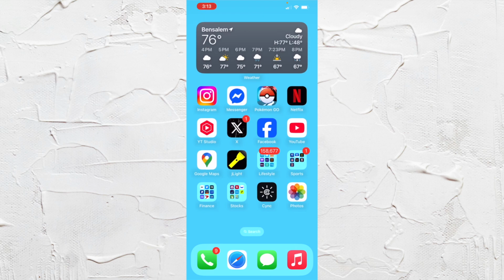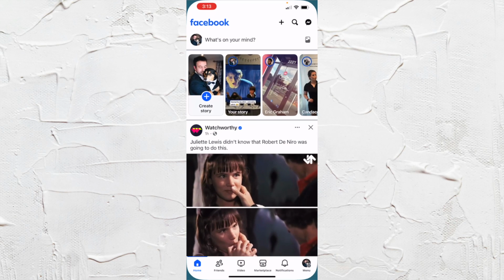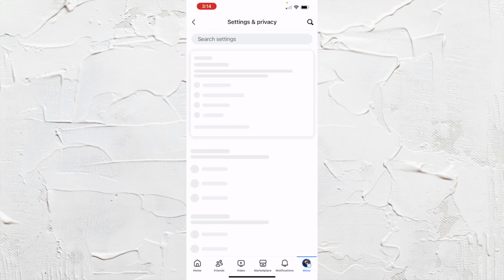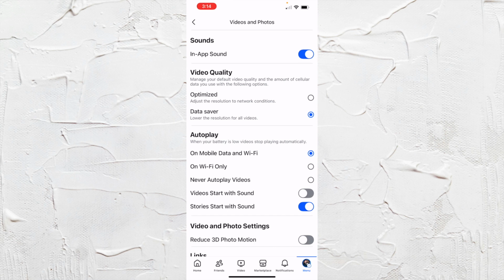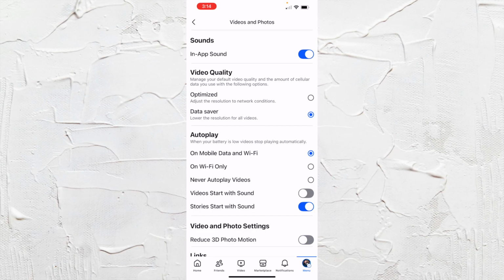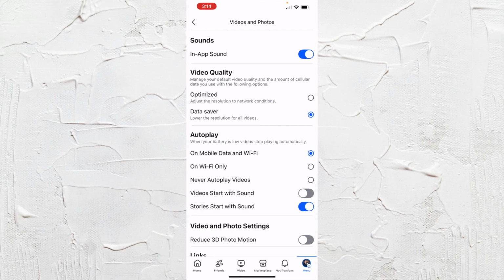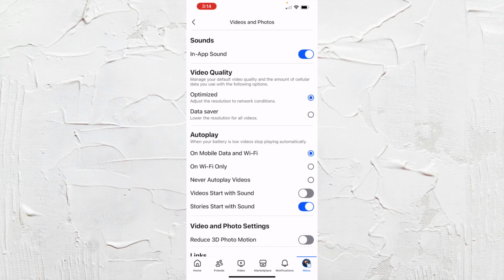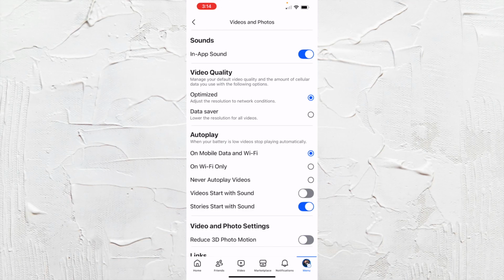How to Change Video Quality on Facebook App - Step by Step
In this video we show you How to Change Video Quality on Facebook App. Its really easy to make sure you have the best video quality when on facebook and we show you how!.